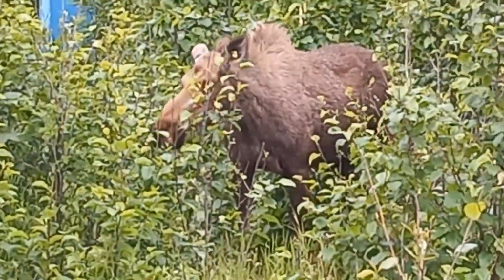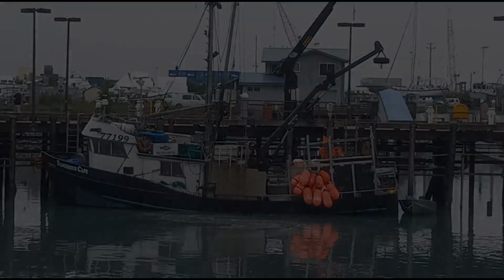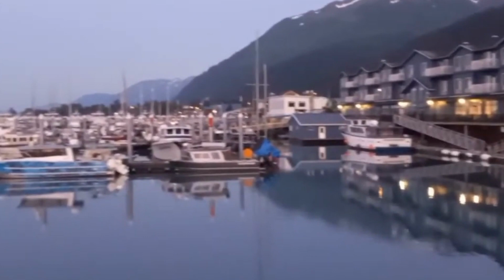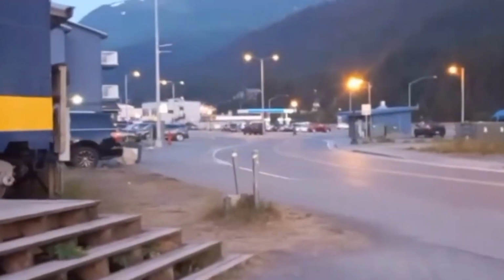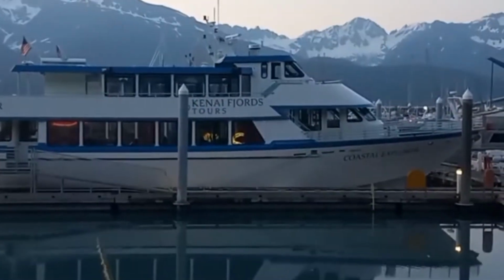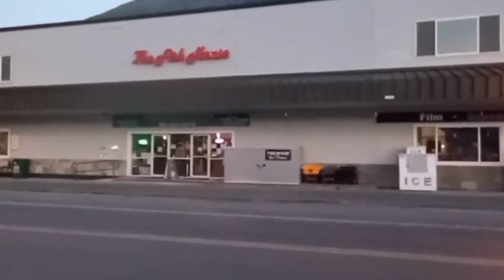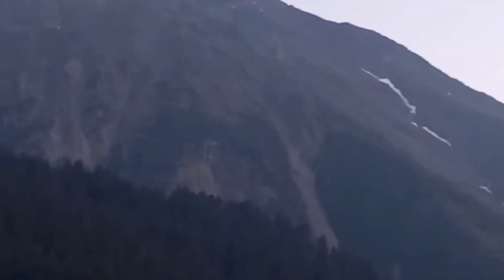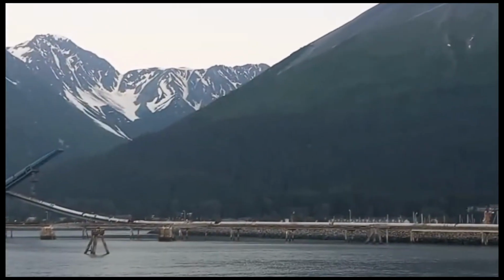Ports of Alaska presents Seward, Alaska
Today's highlighted port is Seward, Alaska. Founded in 1903 and named after William H. Seward, the man responsible for negotiating the sale of Alaska from Russia in 1867. Once regarded as "Seward's Folly", history now suggests otherwise.

This is a new series showing the ports I go into. Hope you like it. I'll be uploading one of these every few weeks.

Check out the companion video, "Seward's Exit Glacier"